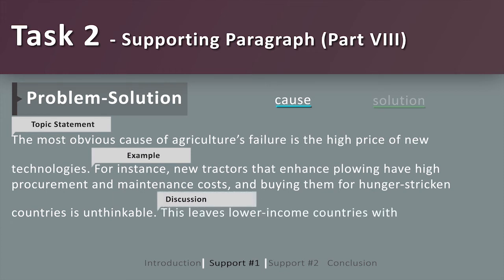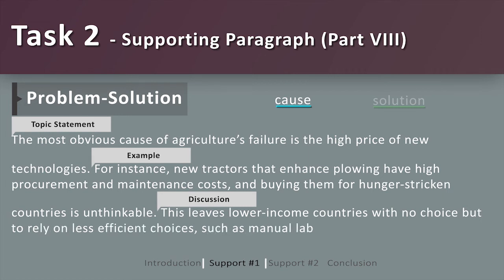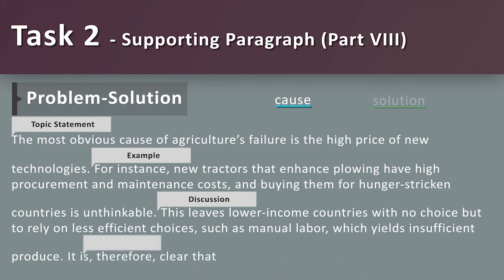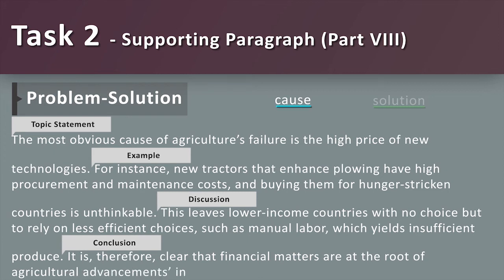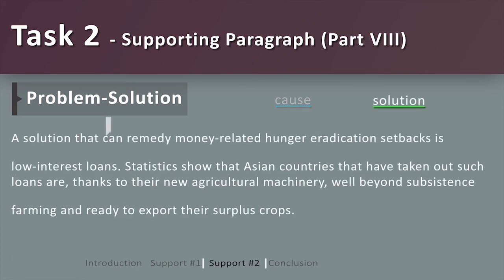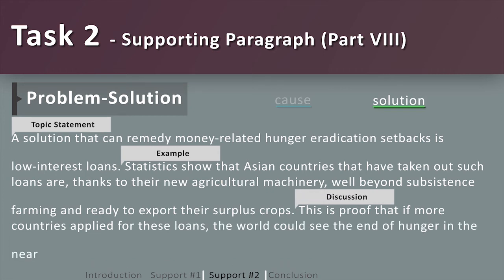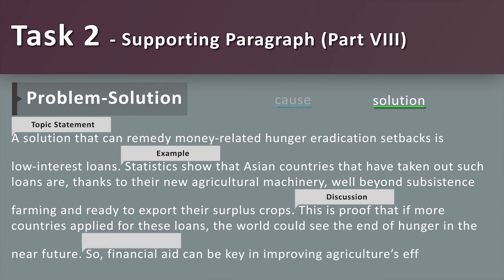IELTS Writing Series - Episode 22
In this episode, learn to complete your problem-solution supporting paragraphs.

رایتینگ آیلتس - تسک 2